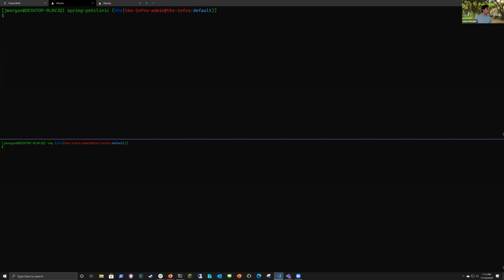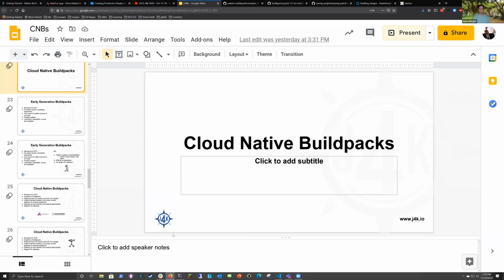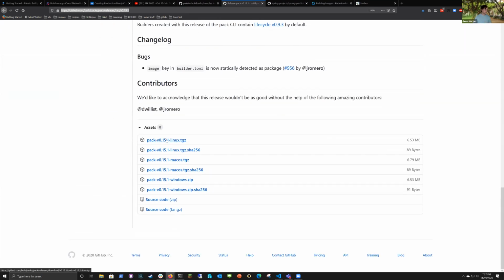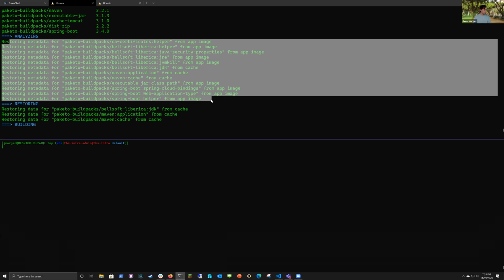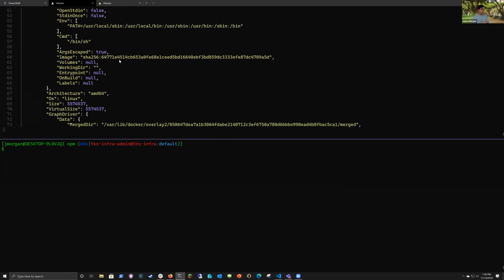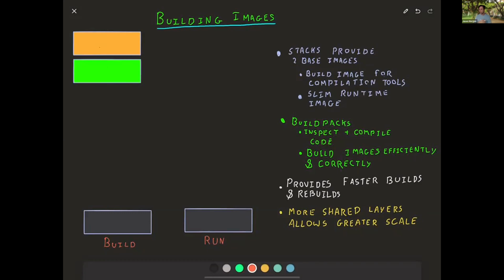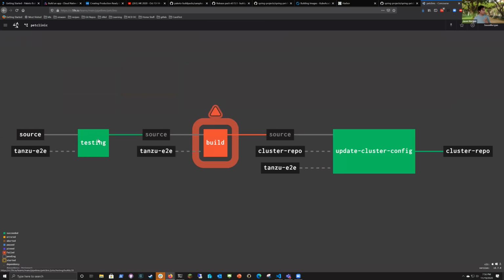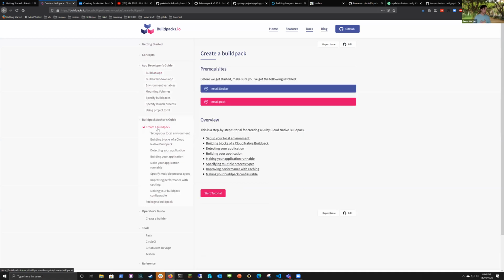Devops Columbia November 2020 - Jason Morgan: Cloud Native Buildpacks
An introduction to Cloud Native Buildpacks. We're going to look at how to build containers without dockerfiles using the CNCF adopted Cloud Native Buildpacks project. We'll dive into what they are and how they work before moving on to using them both locally and as kubernetes resources to manage the lifecycle of our containers.

Jason Morgan, a Solutions Engineer with VMware, focuses on helping customers build and mature microservices platforms. Passionate about helping others on their cloud native journey, Jason enjoys sharing lessons learned with the broader developer community.